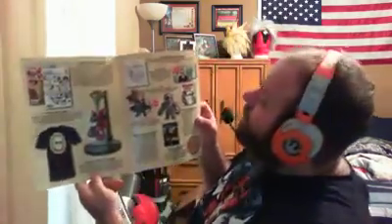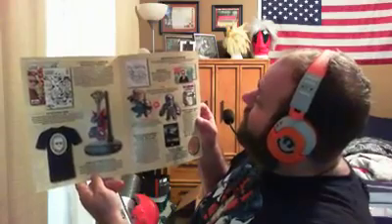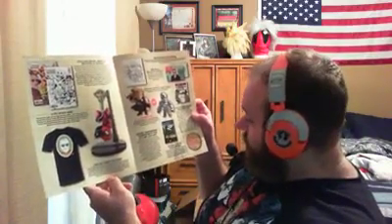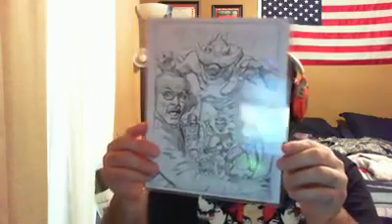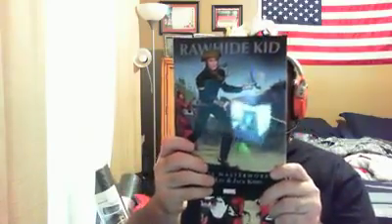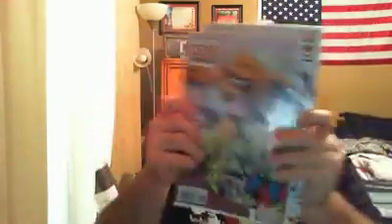Unboxing the Stan Lee sub box with Admin Ewok